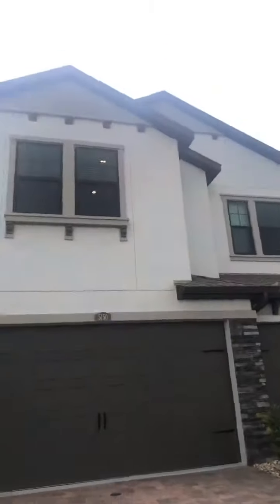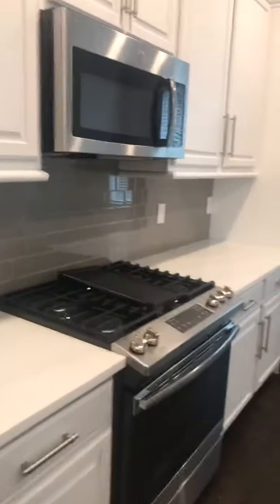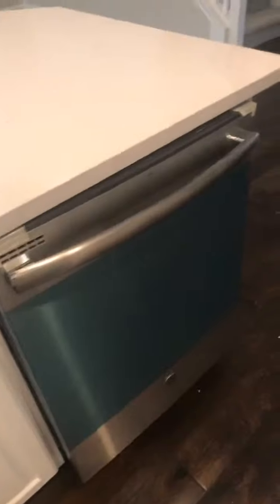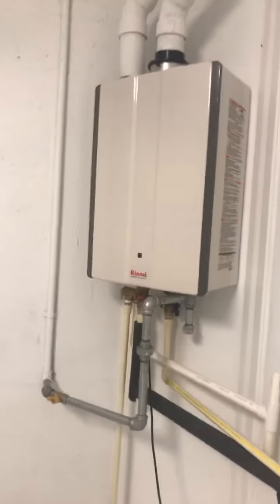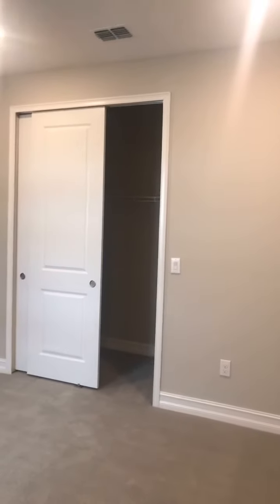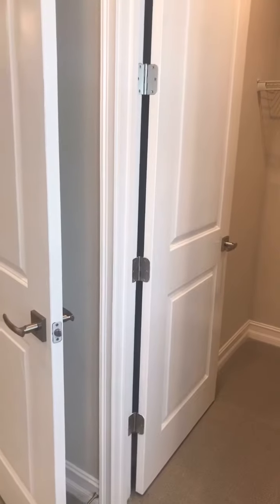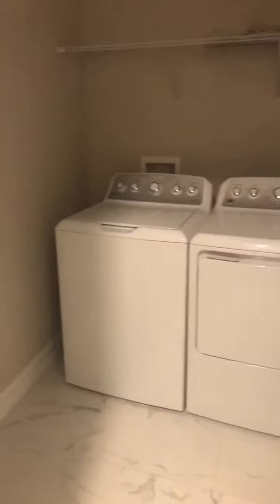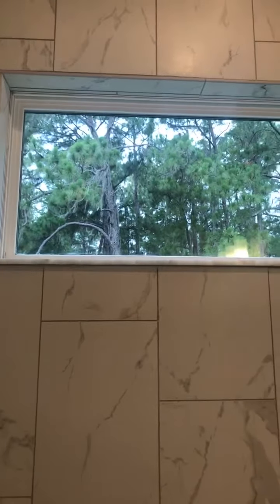Let’s Tour the Sofia Model Built by WCI Homes by Lennar at Estancia in Wesley Chapel, FL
| | Download Your FREE Guide to Buying New Construction This luxury townhome option is a great opportunity to own a 3 bed 🛌 /2.5 bath🛁 with 2 car garage 🚘 and a loft for an affordable price in the upscale community of Estancia in Wesley Chapel, FL. They also offer 2 bigger models, the Vittoria and the Camila.

The homes are gorgeous and filled with upgraded features like granite or quartz counters, Kohler faucets, 5” baseboards, crown moulding, tray ceilings and more.

Estancia offers a resort style pool 🏊‍♀️, a Jr.Olympic sized lap pool 🏊, clay tennis 🎾 courts, a clubhouse, fitness center, walking trails, playgrounds and other amenities. You get to enjoy all of them!

For more information or to schedule a showing of this or any other home for sale in the New Tampa/Wesley Chapel area, reach out to me via my or call/text me at .